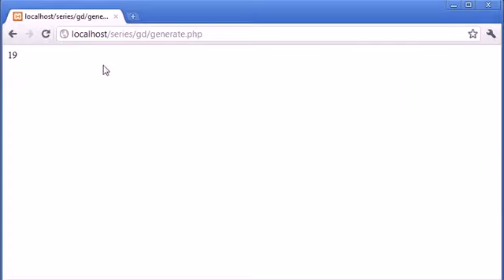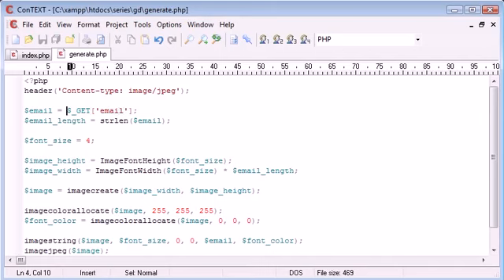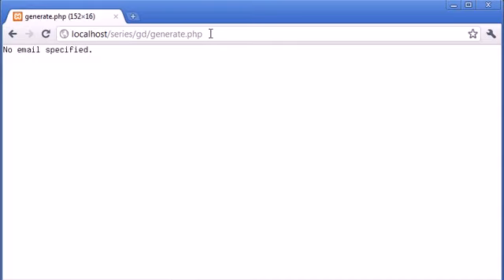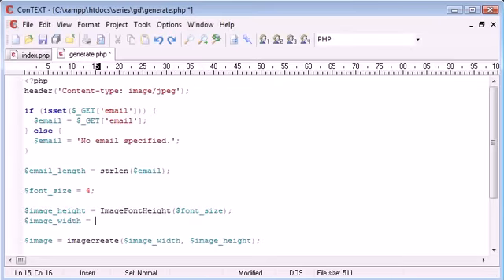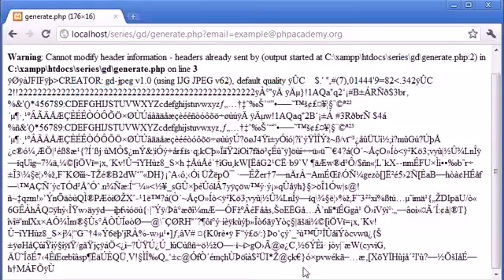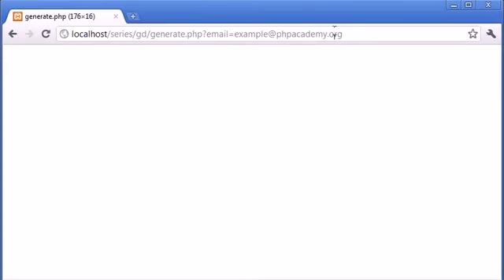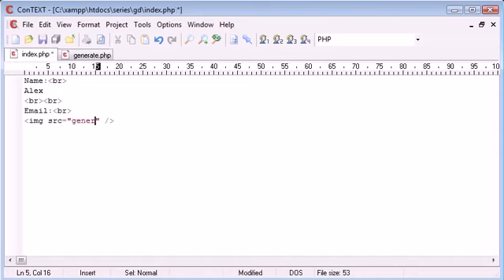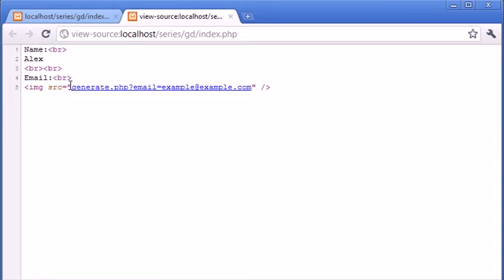Beginner PHP Tutorial 159 Protecting Email with String to Image Part 3 YouTube